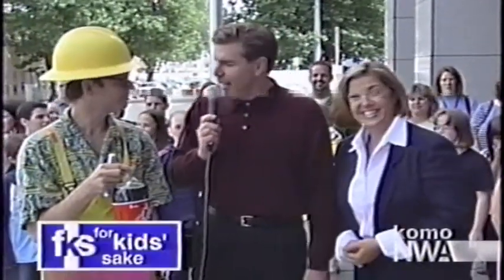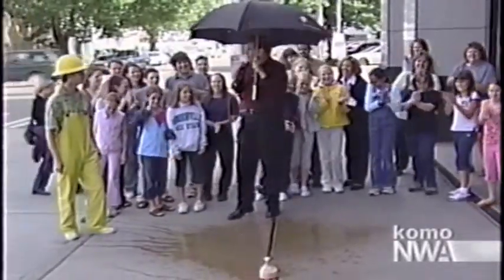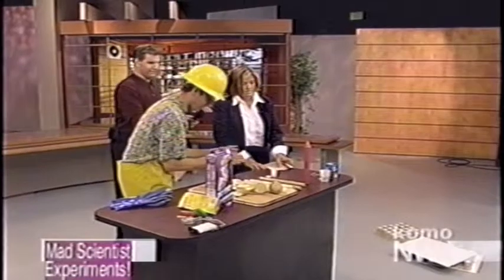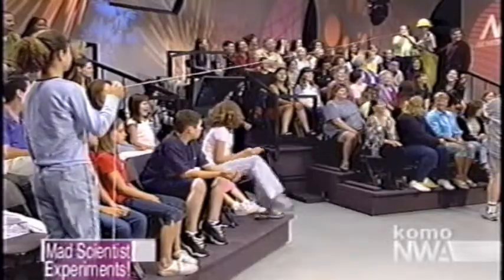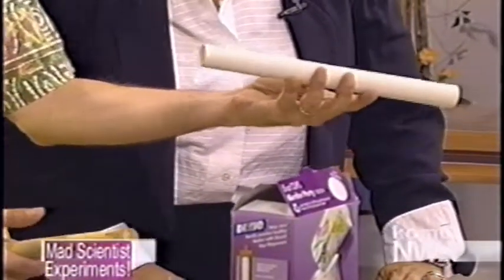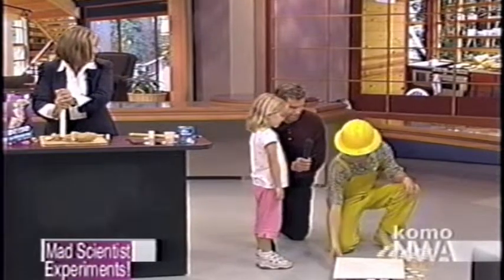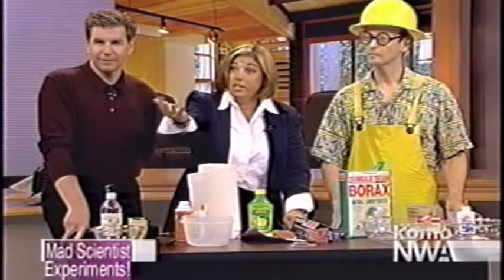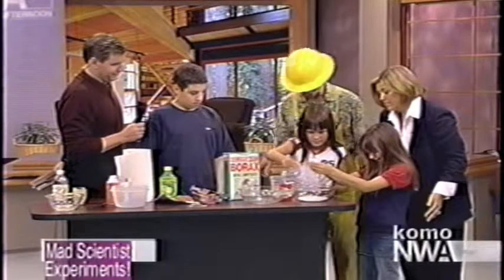Mad Scientist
Author Joey Green shares mad scientist experiments, including Exploding Coca-Cola, the Alka-Seltzer Rocket, the Balloon Rocket, the Dixie-Cup Bridge, and Green Slime.